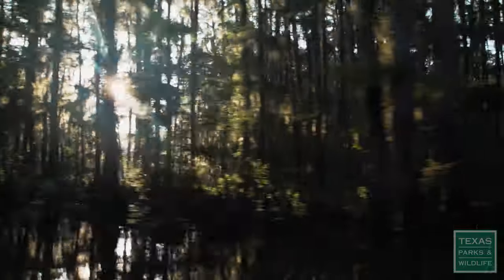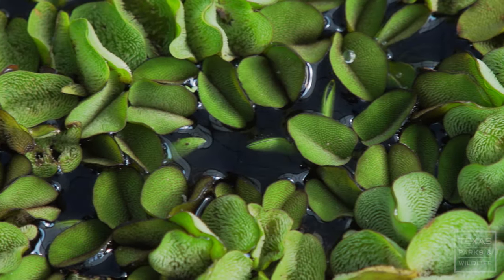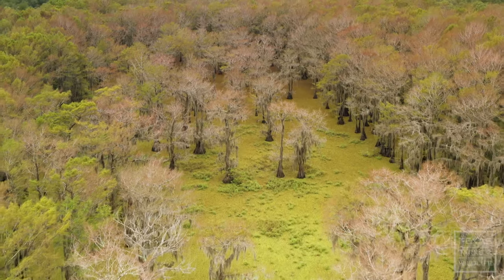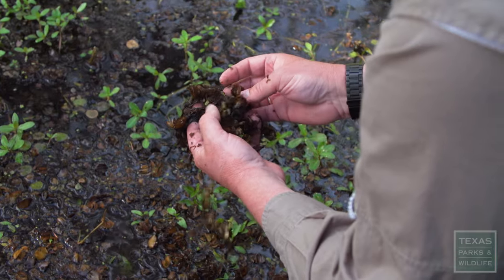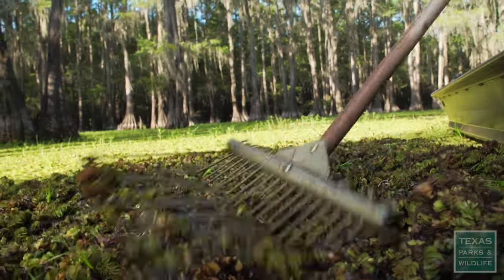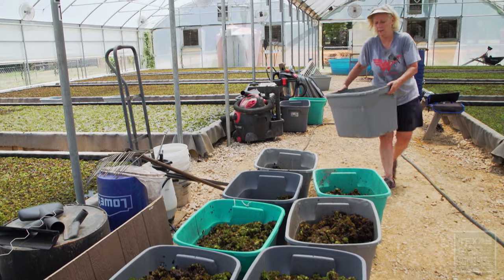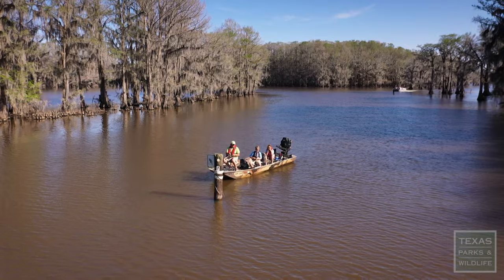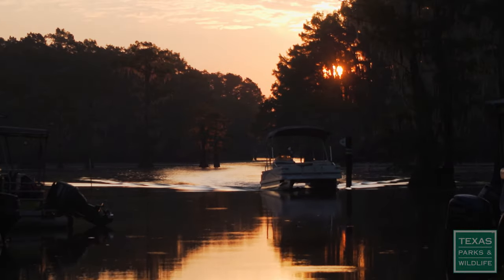The Giants of Caddo Lake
Biologists continue their battle against giant salvinia, an invasive aquatic plant that threatens Texas lakes and fisheries. To protect Caddo Lake from devastation, they are enlisting the help of local conservation groups and some very special insects.